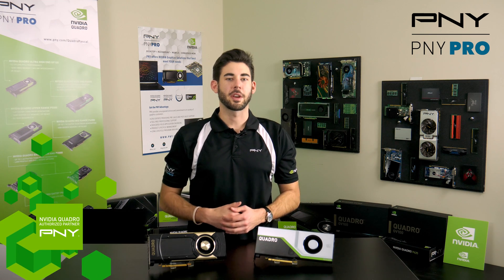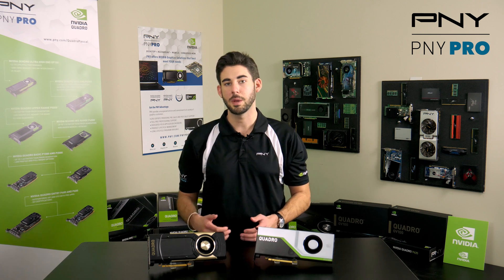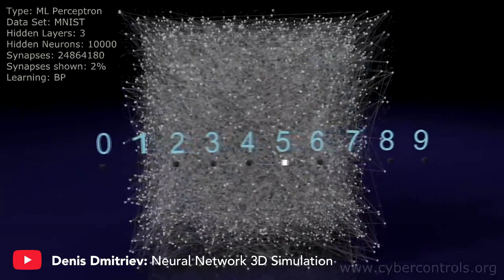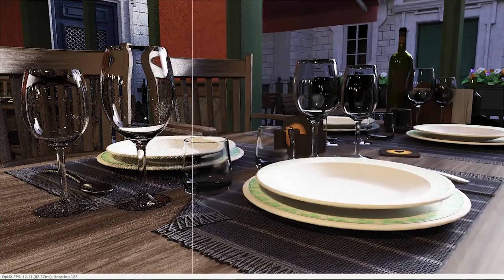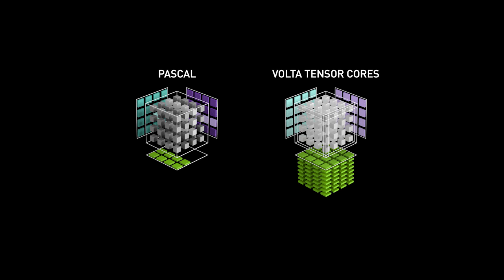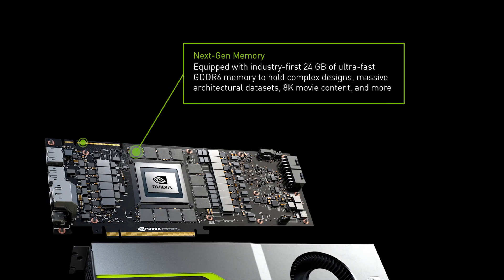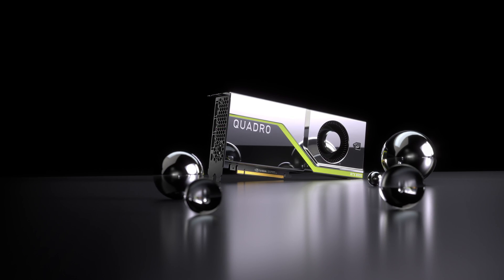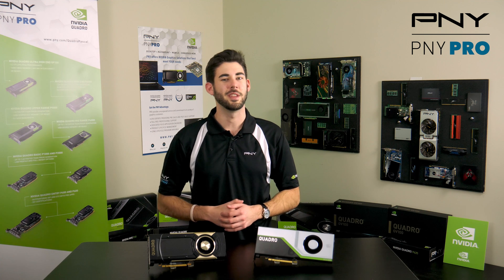NVIDIA Quadro RTX for AI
In this Video learn how @NVIDIA Quadro graphics cards are being used in the AI space.